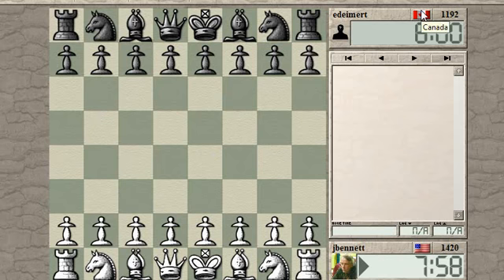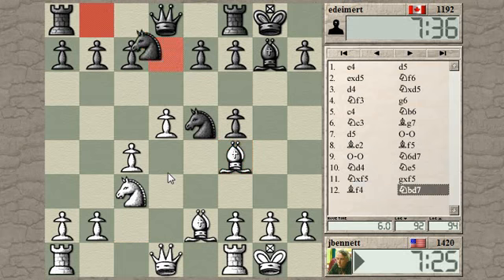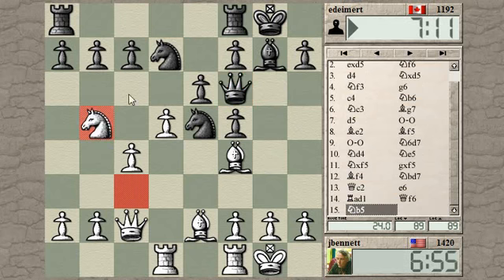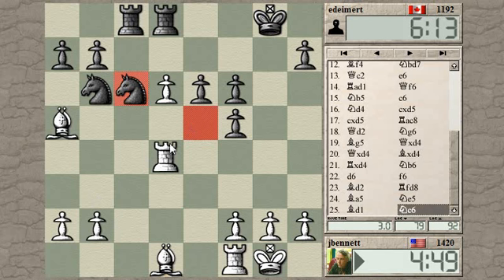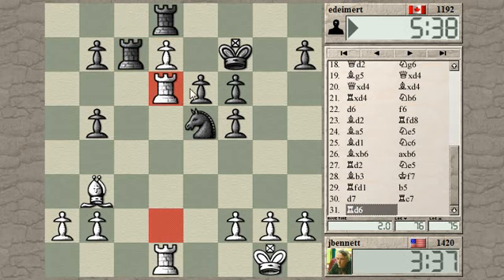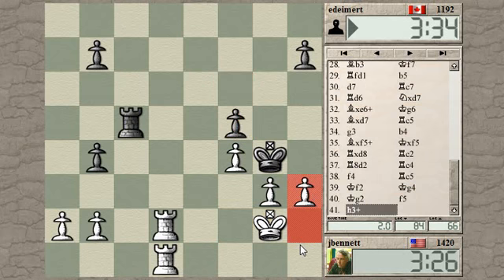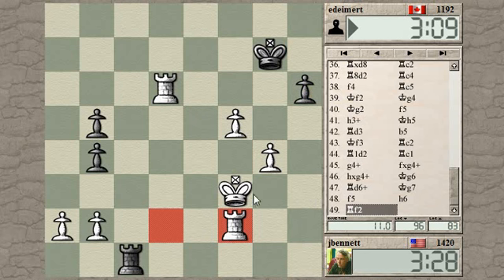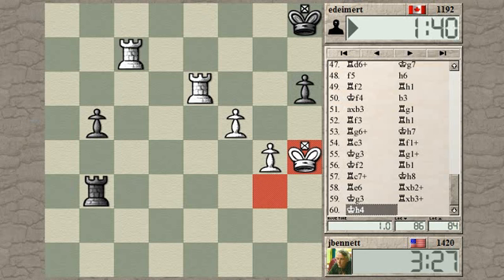Blitz chess with live commentary #236: Scandinavian (center-counter) defense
My opponent wastes some time in the opening, and gets a worse position, but some imprecise moves by me allow black to equalize.  A game with chances for both sides until a critical blunder is made.